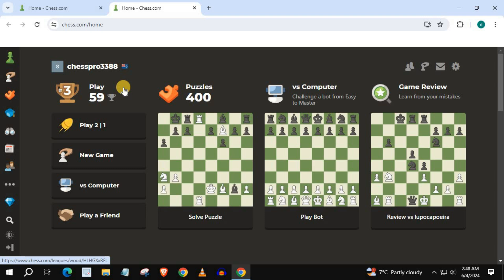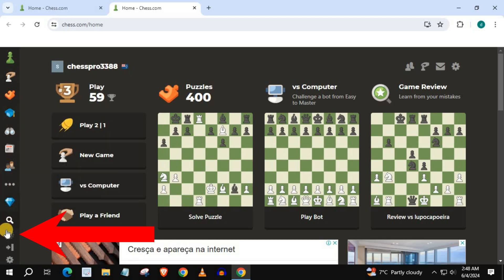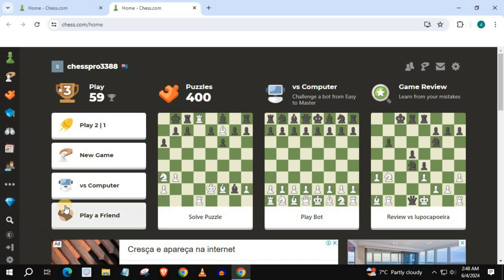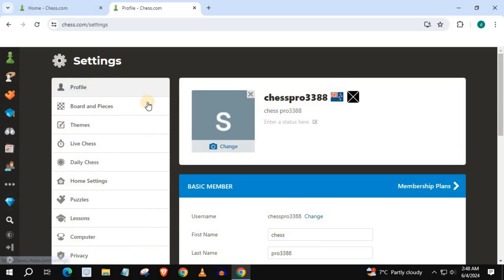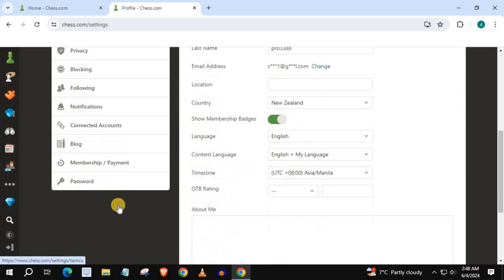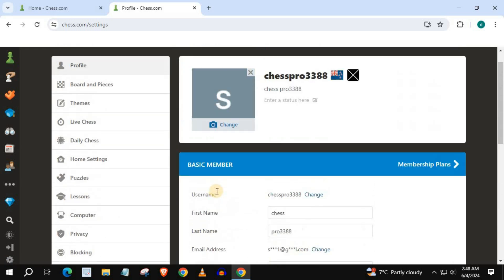How To Change To Light Mode On Chess.com PC